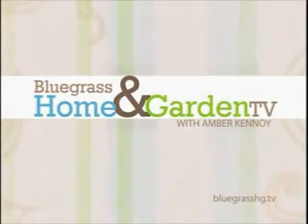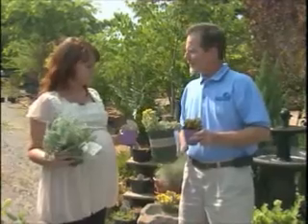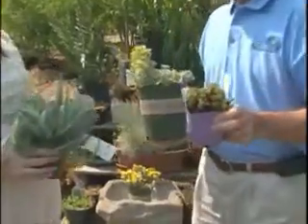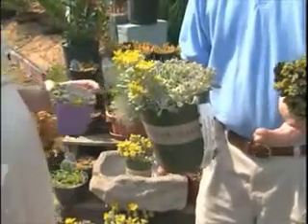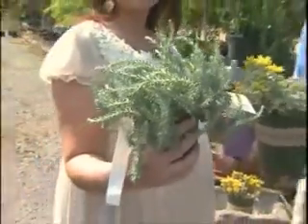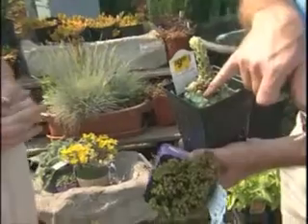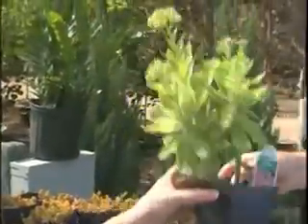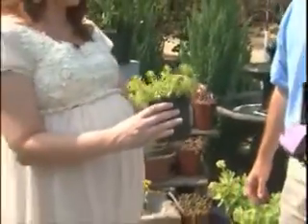BGHGTV SPRINGHOUSE GARDENS #11